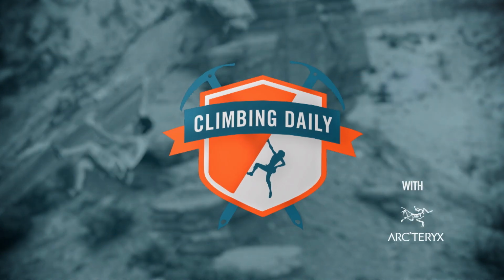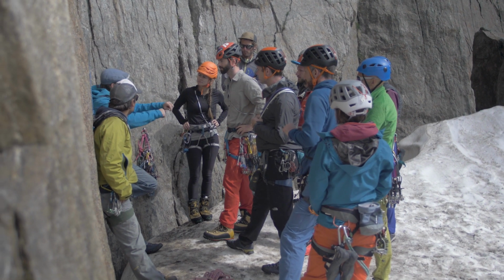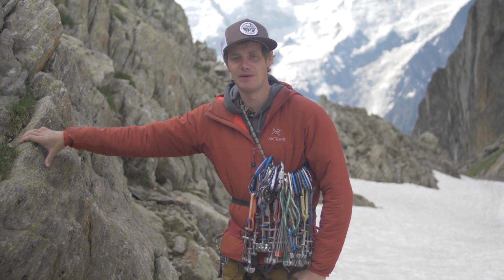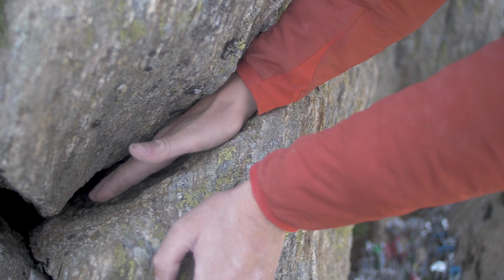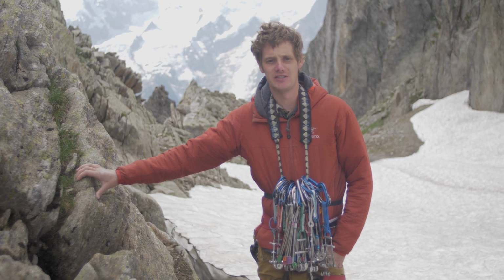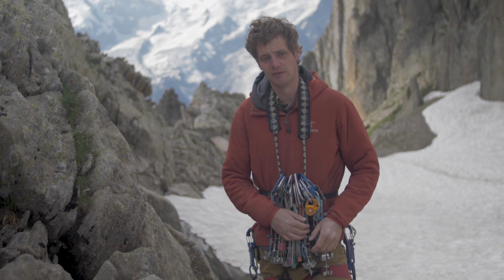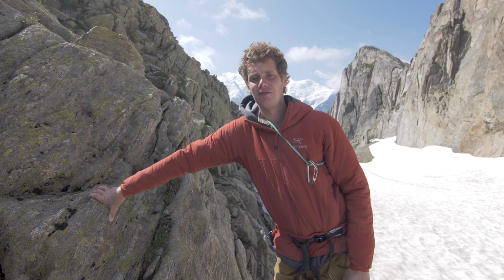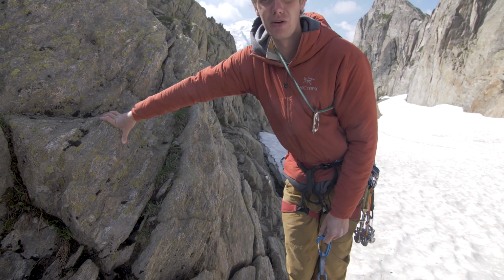Arc'teryx Trad Climbing Tips: Will Stanhope | Climbing Daily Ep.1459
During the Arc'teryx Alpine Academy in Chamonix we visited the trad climbing clinic. Pro climber Will Stanhope was there giving some expert advice, so here are Will's beginner trad climbing tips to progress your climbing.